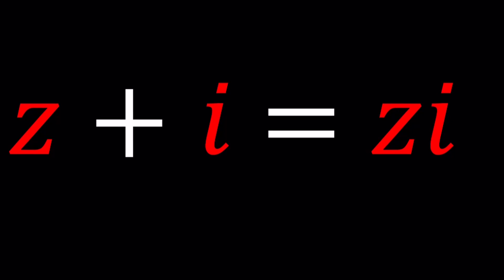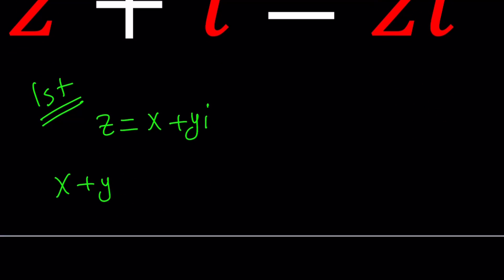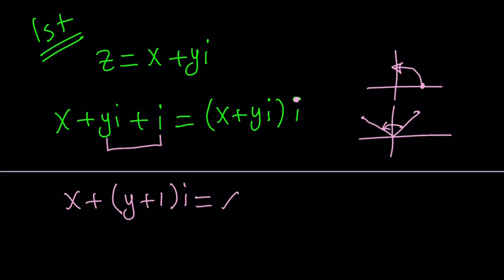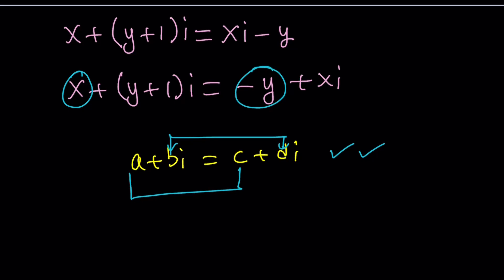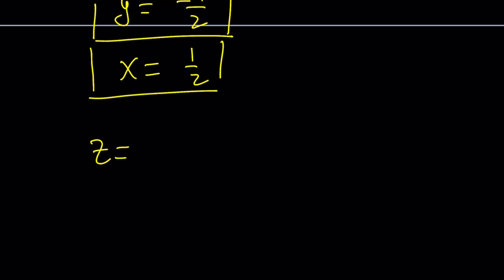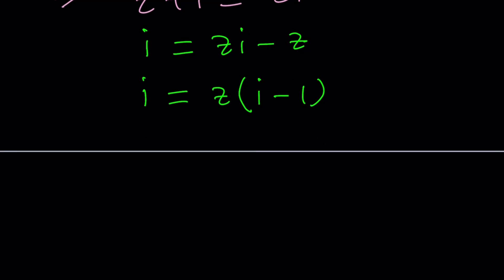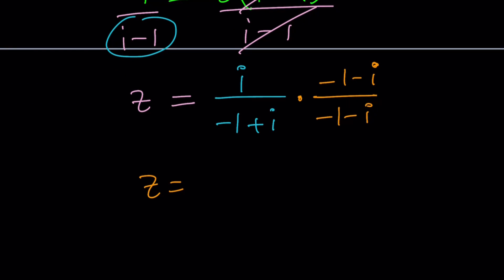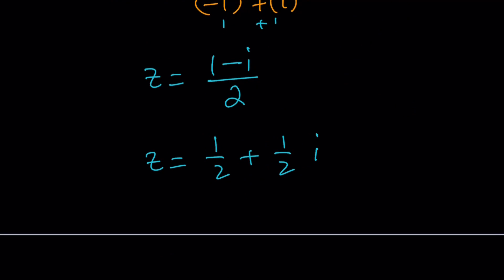Solving for a Complex Number #8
▶ Greetings, everyone! 🧡🤩💗

🤩 This is the eighth problem on this channel!!! 🤩

▶ EQUIPMENT and SOFTWARE
Camera: none
Microphone: Blue Yeti USB Microphone
Device: iPad and apple pencil
Apps and Web Tools: Notability, Google Docs, Canva, Desmos